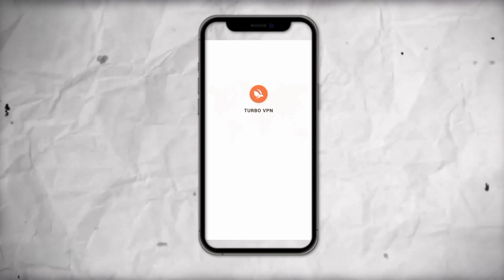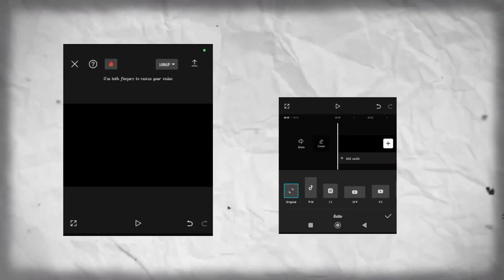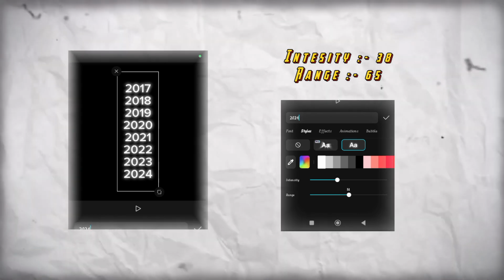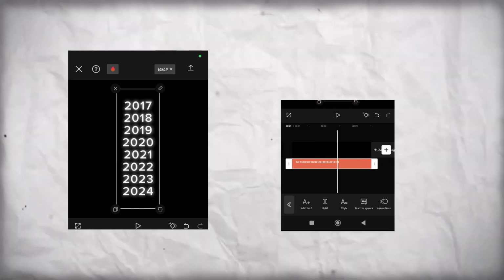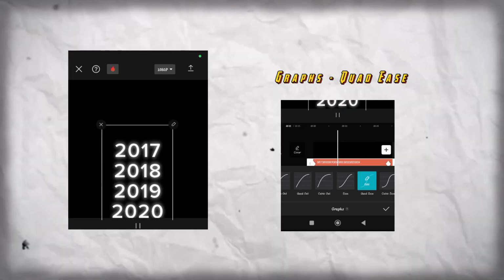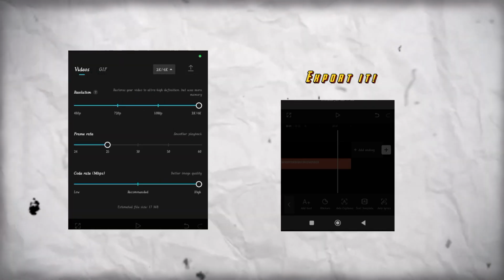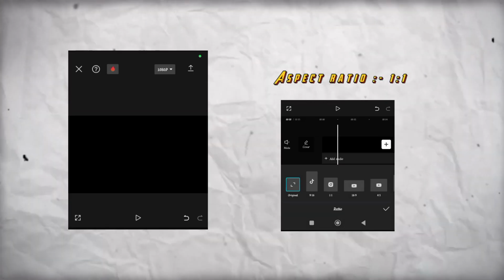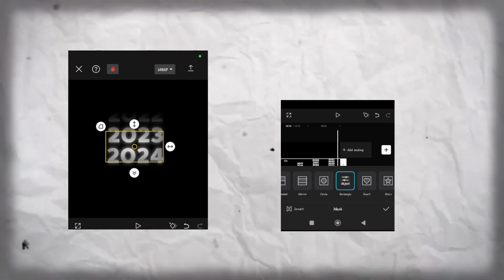CapCut - Time Scrolling Effect 🕑 | EditHub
Hey, in this video I show you how to make Time Scrolling Effect in Capcut in just few minutes, I hope you like my video if you like than don't forget to like and subscribe this channel for more such content!

My Editing Apps

For Videos:-

Capcut

For Thumbnails:-

Pixellab

Your Quarries:-

Tags ✍️

capcut tutorial
capcut
capcut edit
capcut tutorial edit
capcut tutorials
tutorial
tutorial capcut
edit tutorial capcut
capcut full tutorial